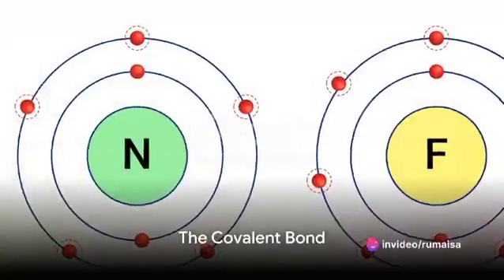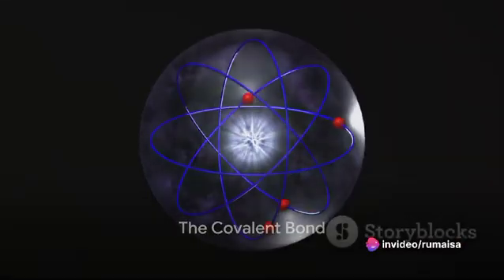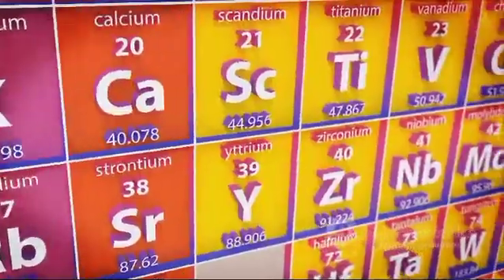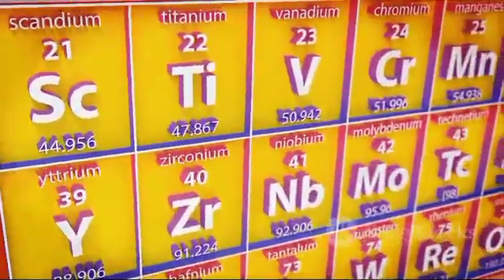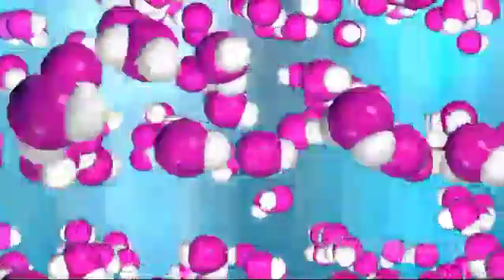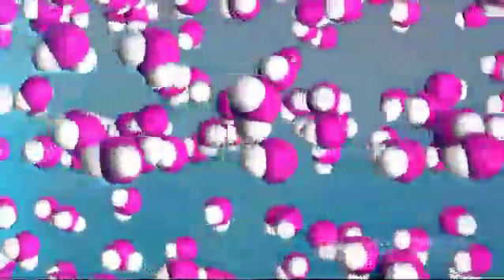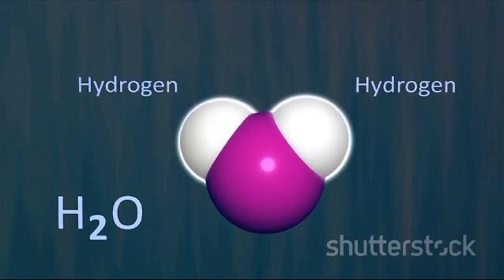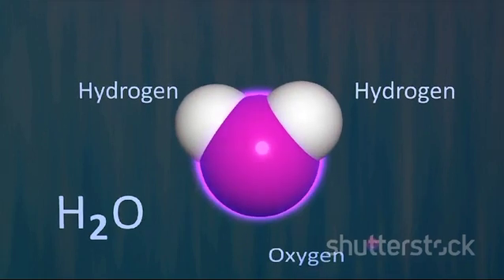Chemical Bonding and| Molecular Structure| complete